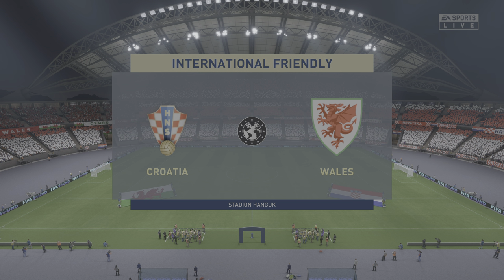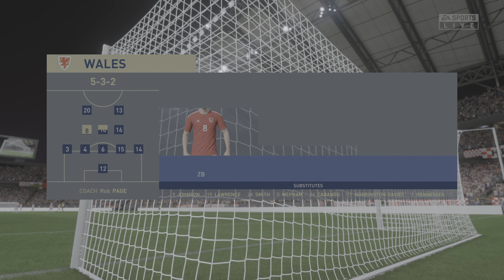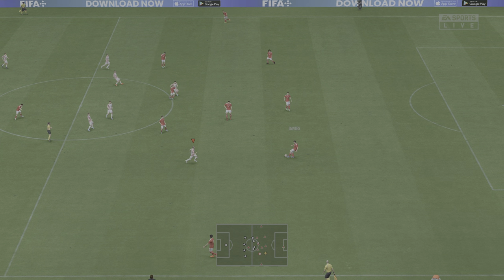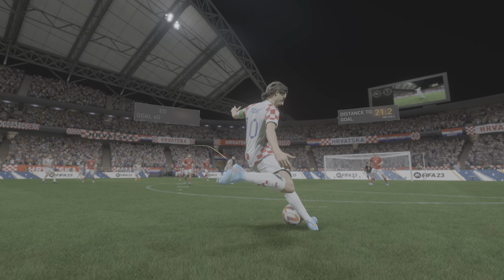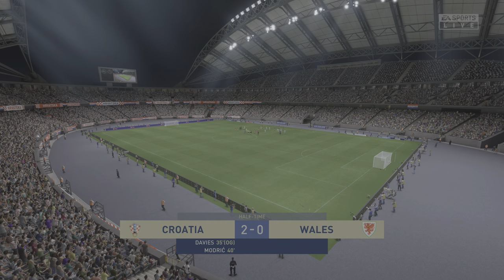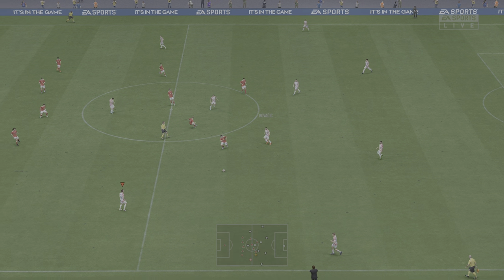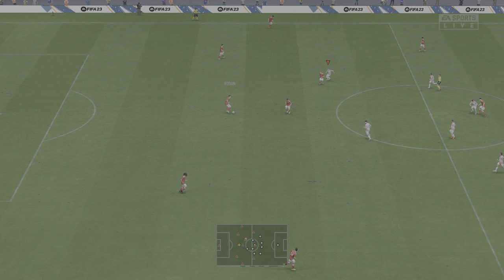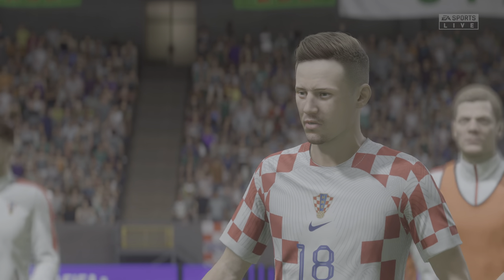FIFA 23 - Croatia vs Wales - Euro 2024 Qualification - PS5 Gameplay